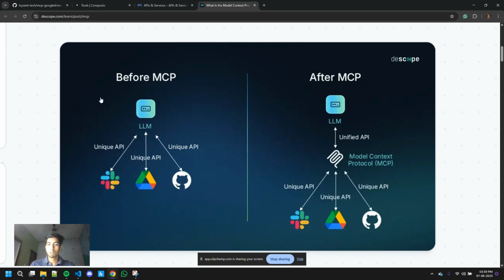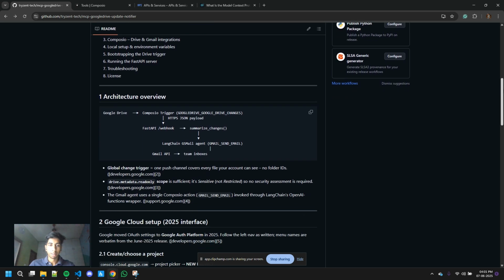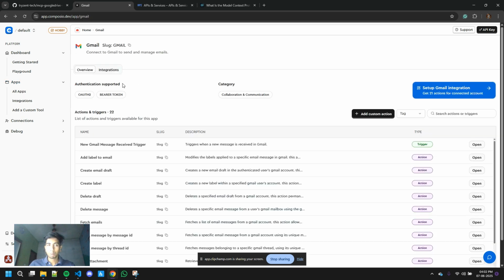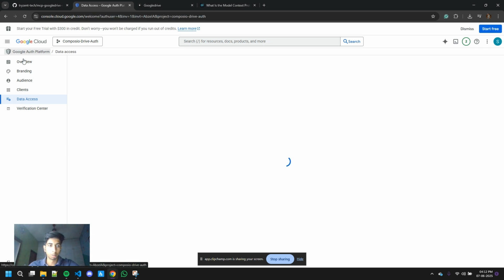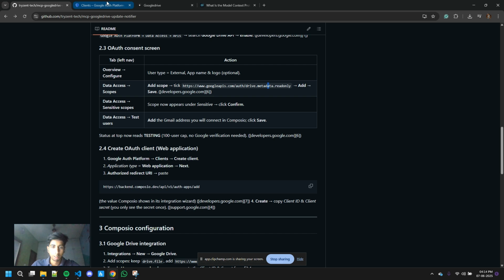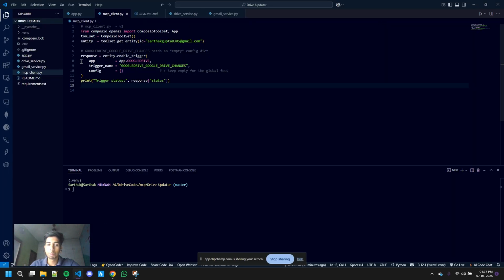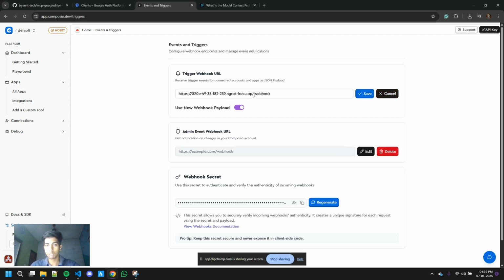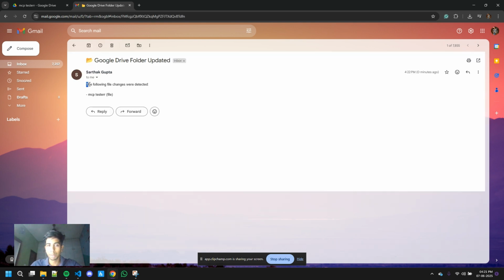Never Miss a Google Drive Update Again – Track Changes with MCP Agent (Add/Edit/Delete Detection)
📁 Never Miss a Google Drive Update Again!

In this video, we show you how to build a zero-polling MCP automation agent that monitors your Google Drive for real-time file activity — including:
✅ New file uploads
✅ File edits
✅ File deletions

Using @Composio MCP and @LangChain, this agent instantly detects changes and sends live notifications via webhook or email — no cron jobs, no polling, no expensive SaaS platforms.

🛠️ What You’ll Learn:
✅ Setup and benefits of the GOOGLE_DRIVE_CHANGES MCP trigger
✅ How to configure OAuth 2.0 scopes in the Google Cloud UI
✅ Automating Google Drive ↔ Gmail using @Composio  MCP
✅ Using @LangChain  to process change data and trigger email reports
✅ Building a FastAPI webhook to handle real-time Drive updates
✅ Sending email summaries via GMAIL_SEND_EMAIL action
✅ Fast local setup with ngrok, .env secrets, and first-run config
✅ Troubleshooting token, scope, and event issues

This setup turns your entire Google Drive into a live bulletin board — every change is tracked, logged, and reported instantly. Perfect for:
🔹 Teams working on shared Drive folders
🔹 Project managers tracking document workflows
🔹 Productivity Power Users
🔹 Anyone managing shared folders or critical workflows

🤖 Built with:
• @Composio  MCP
• FastAPI
• @Gmail  API
• @GoogleDrive  API

💬 Drop your use case in the comments — we may build it next!